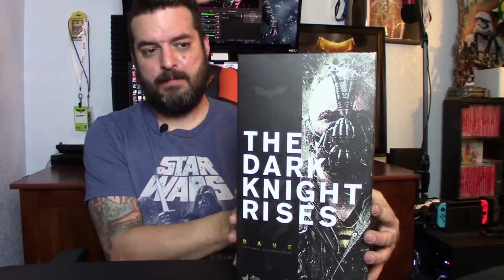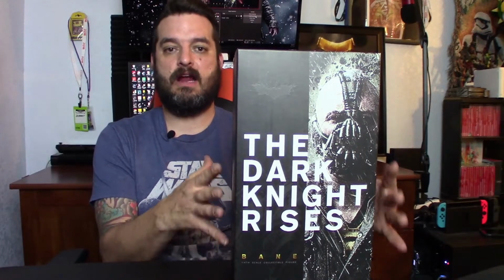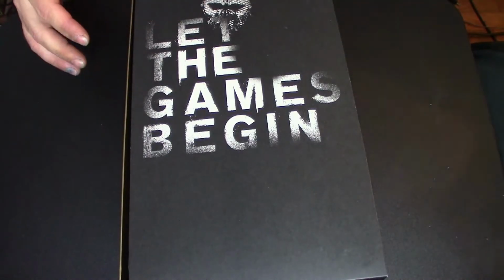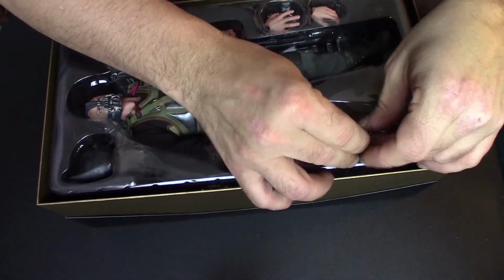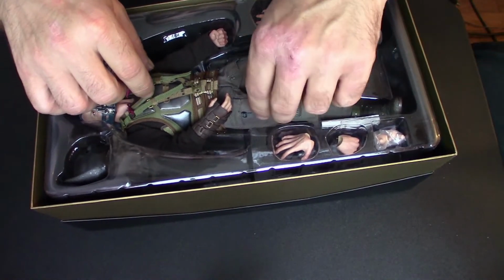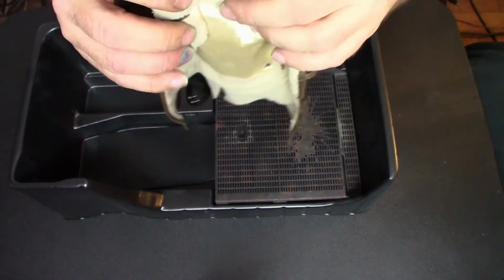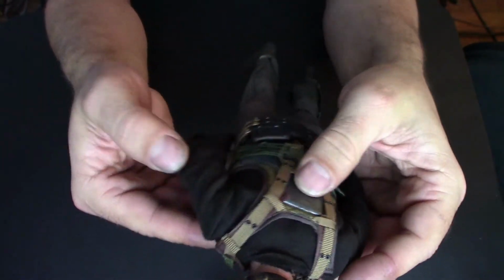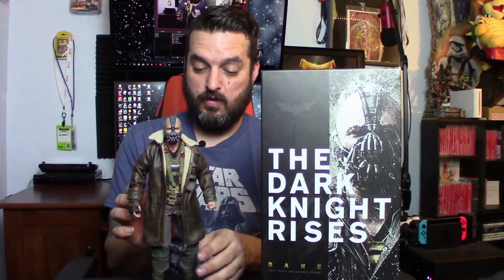1/6 Scale Hot Toys MMS183 Bane Review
Quick review of TDKR Bane from Hot Toys.